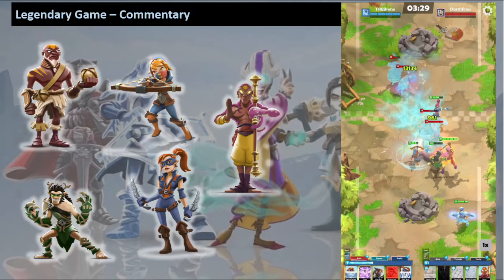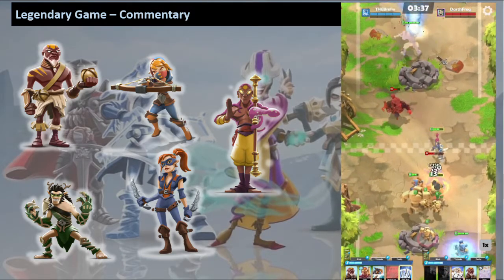Episode #2 - Legendary Game Commentary Air team vs Darth with Leap Frog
Hi Folks. Apologies, this next video is taking longer to put together than I had hoped (tons of content). It will be Castle 101 and go over the basics such as "how to win" and the different types of heroes. In the interim, I'll be posting a game that I would say was "legendary" (feel free to judge for yourselves when it drops) vs DarthFrog, with some commentary to go with it. Have a great week!